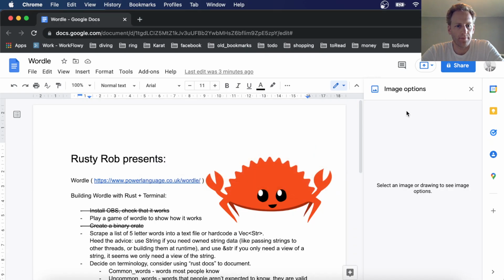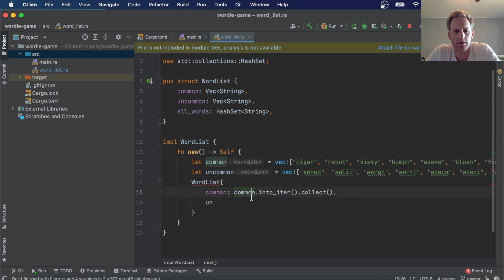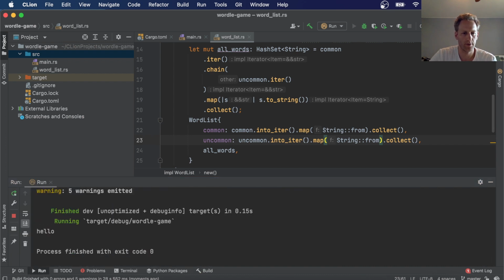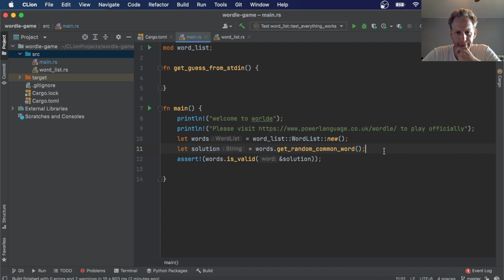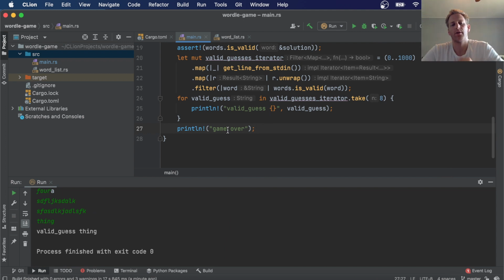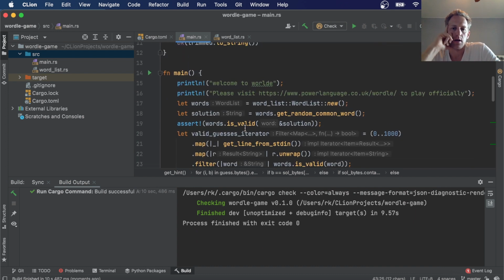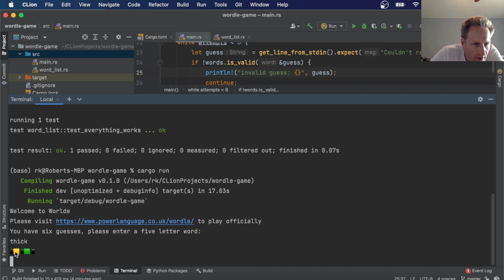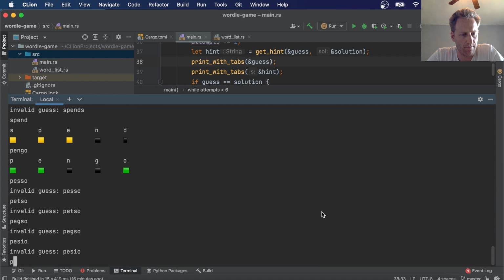Building Wordle with Rust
In this video we will make game Wordle using Rust.